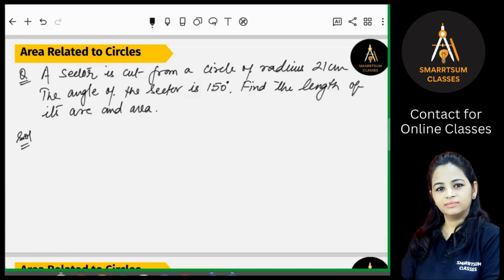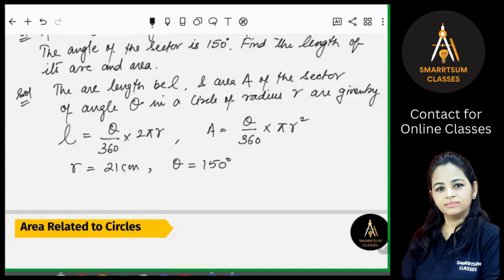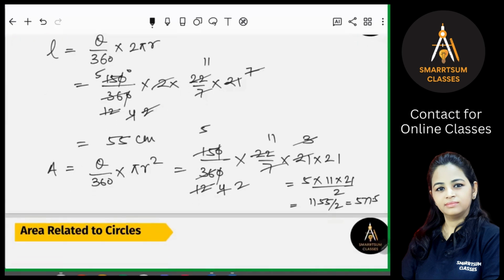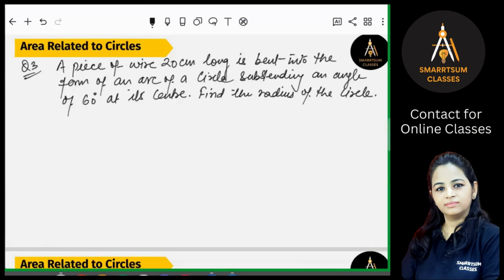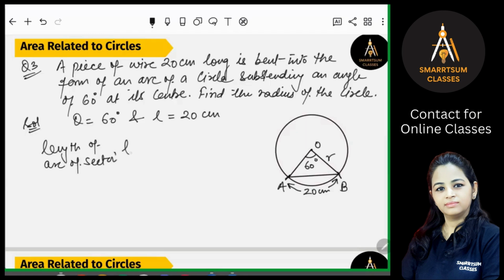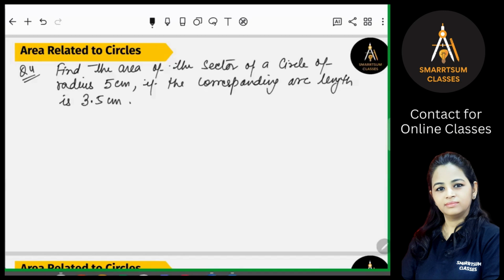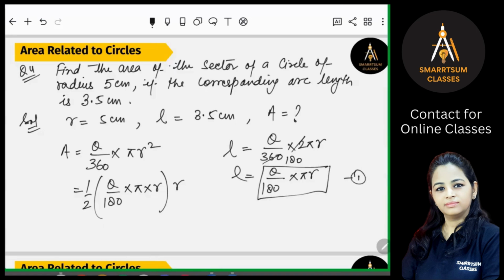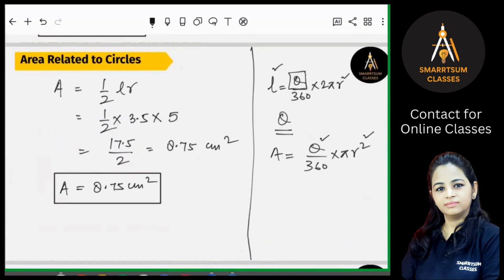Circles | area related to circles class 10 | NCERT Chapter 11 | part 2 | Important questions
area related to circles class 10 | Circles | NCERT Chapter 11 | CBSE | Important questions